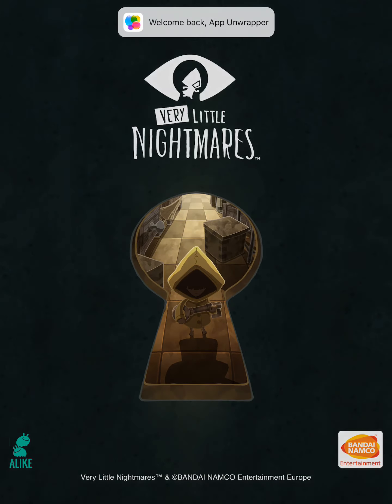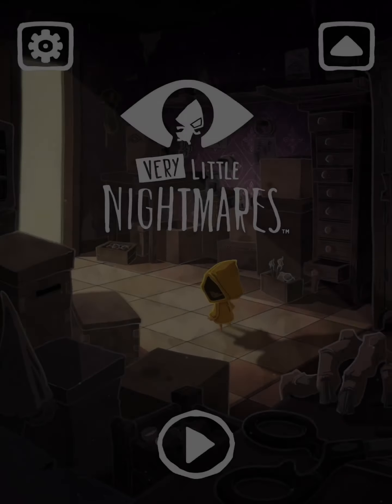Very Little Nightmares: Level 3 Walkthrough + Jack-in-the-Box & iOS Gameplay (by BANDAI NAMCO)